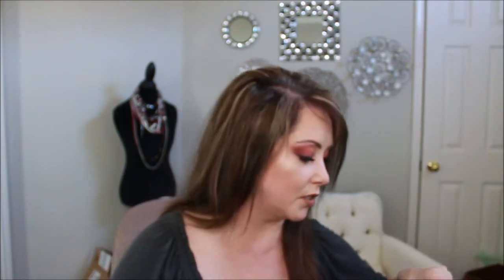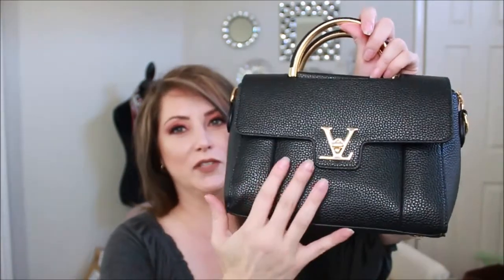CLOSED!!!!! Holiday Giveaway Collab with Sabrina The Makeup Mom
The Winner has been chosen and has until Sunday 12/3 at 9:30 p.m. CST to respond.  The winner has been emailed through YouTube =)

Rules:
2) You must leave a comment to be entered
3) This giveaway is limited to United States Residents - will not ship outside the U.S.
4) If you are under the age of 18 you must have your parents permission.
5) Giveaway will go through November 30, 2017 at midnight at and the winner will be announced on December 1, 2017
6) the winner will be notified through email and have 48 hours to respond.

I am not responsible for any damage during shipping.  Please note, some items in this giveaway may have a potential for allergies for people who are sensitive, please make sure you check the ingredients before using and if you are having an allergic reaction, discontinue the use of the product and consult a physician.